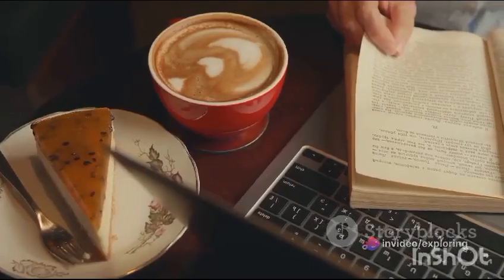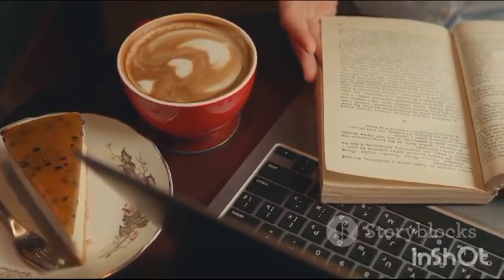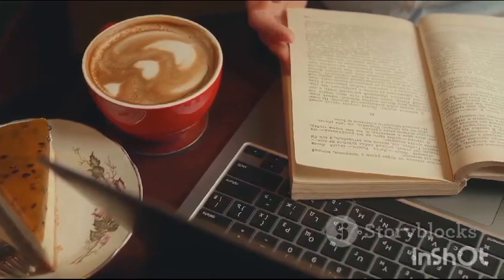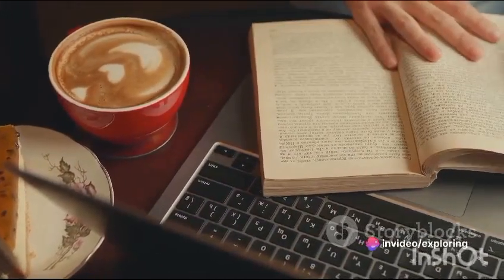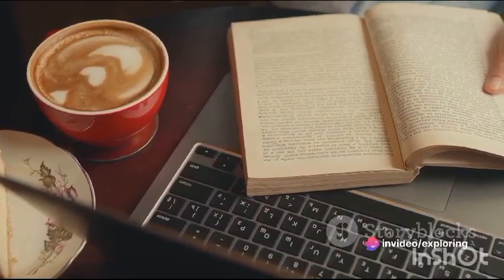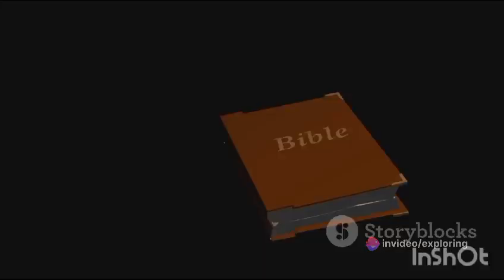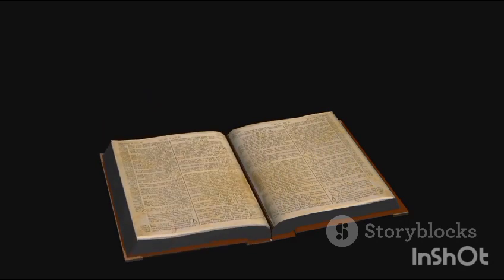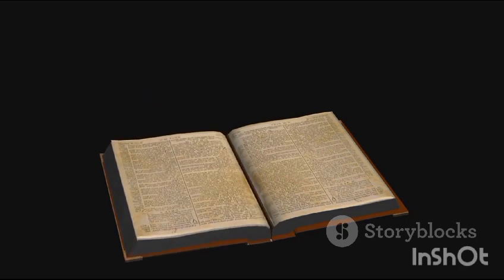Decoding Modernism: A literary Revolution|| An introduction to Modernism in Art and Literature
In this video, we are going discuss Modernism and its feature